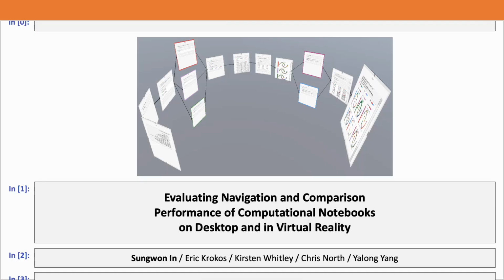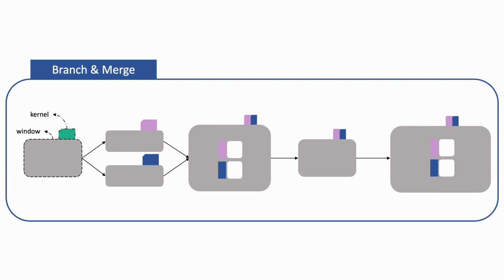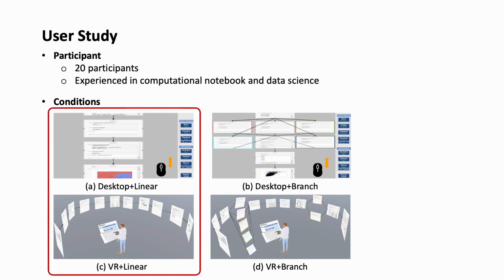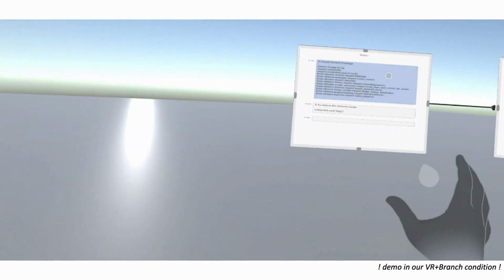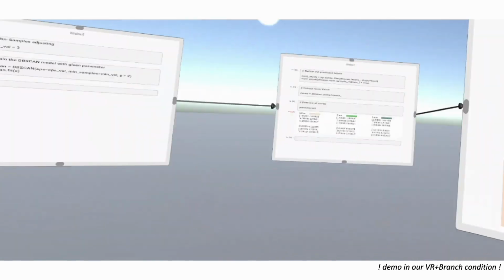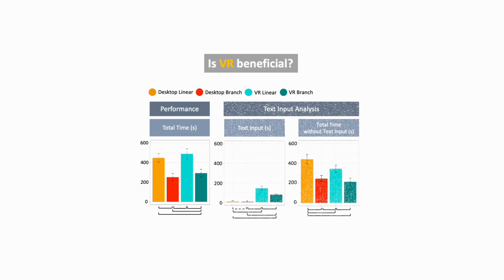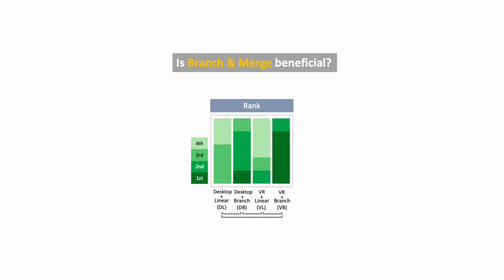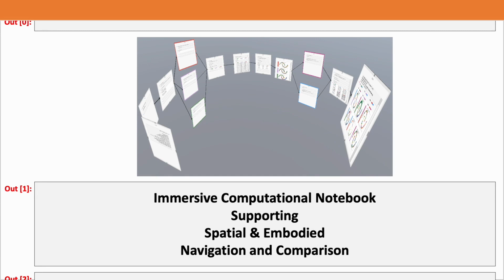Evaluating Navigation and Comparison Performance of Computational Notebooks on Desktop and in Vir...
Sungwon In, Eric Krokos, Kirsten Whitley, Chris North, Yalong Yang

Session: Immersive Experiences: Design and Evaluation

The computational notebook serves as a versatile tool for data analysis. However, its conventional user interface falls short of keeping pace with the ever-growing data-related tasks, signaling the need for novel approaches. With the rapid development of interaction techniques and computing environments, there is a growing interest in integrating emerging technologies in data-driven workflows. Virtual reality, in particular, has demonstrated its potential in interactive data visualizations. In this work, we aimed to experiment with adapting computational notebooks into VR and verify the potential benefits VR can bring. We focus on the navigation and comparison aspects as they are primitive components in analysts' workflow. To further improve comparison, we have designed and implemented a Branching&Merging functionality. We tested computational notebooks on the desktop and in VR, both with and without the added Branching&Merging capability. We found VR significantly facilitated navigation compared to desktop, and the ability to create branches enhanced comparison.